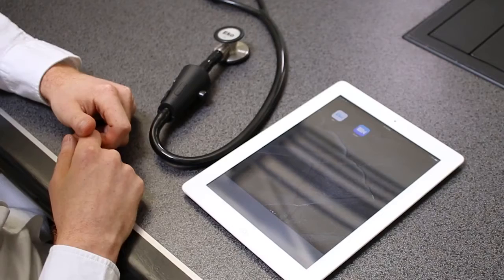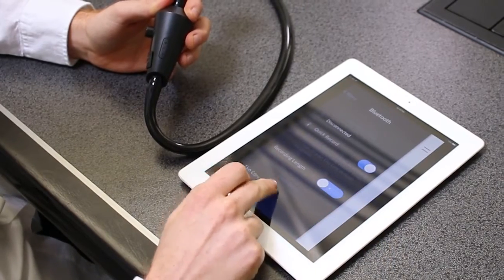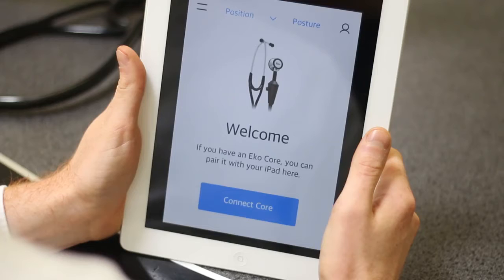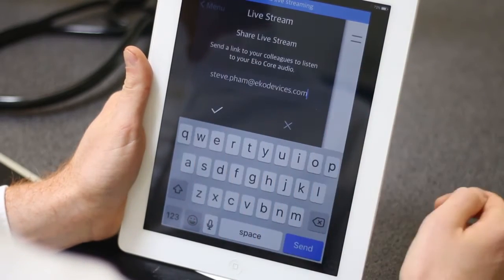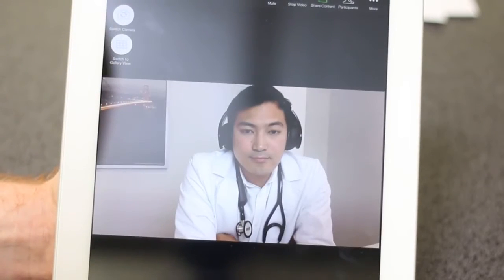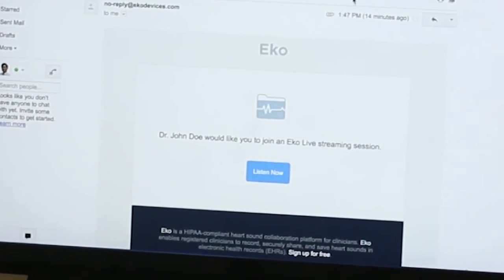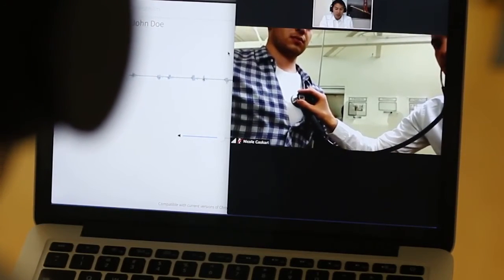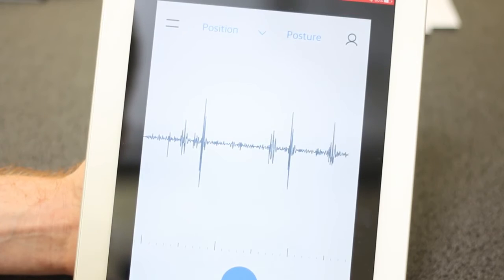Getting Started with Eko Telemedicine - Stethoscope Live-Streaming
Eko DUO ECG + Digital Stethoscope provides unprecedented insight into cardiac function. It comes with removable earpieces that support wireless auscultation using the Eko mobile App and headphones with 60x amplification of heart, lung, and body sounds. The single-lead ECG enables clinicians to monitor the heart's electrical activity and screen for arrhythmias. The free Essentials Plan enables clinicians to visualize, record, and save sounds and ECGs for further analysis, or securely share them for a second opinion.

Features
- The data that DUO collects streams wirelessly to a smartphone or tablet for audible and visual analysis via Eko’s clinician-friendly mobile software.
- It combines a powerful digital stethoscope with ECG in a single handheld device
- It is the most advanced device of its kind and designed for clinical use
- HIPAA Compliant
- The free Essentials Plan enables clinicians to visualize, record and save sounds and ECGs for further analysis, or securely share them for a second opinion.